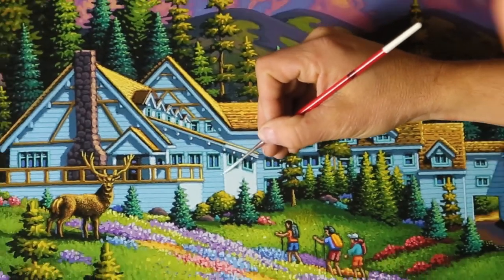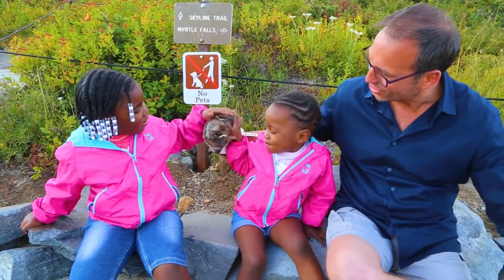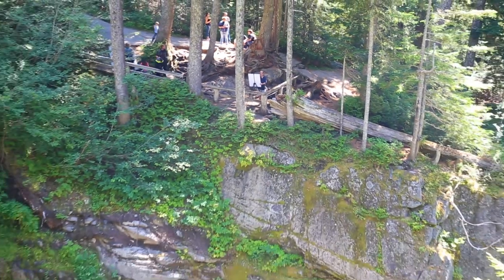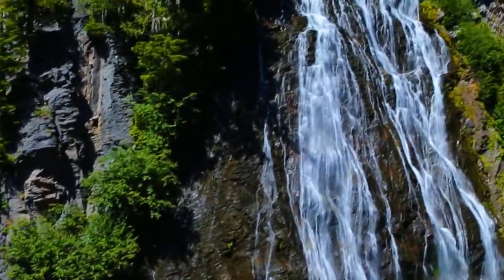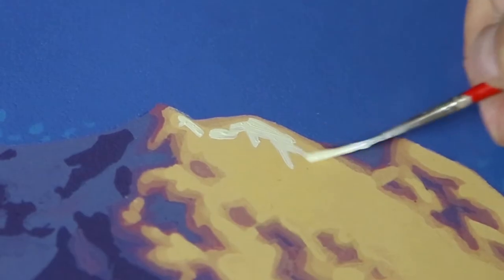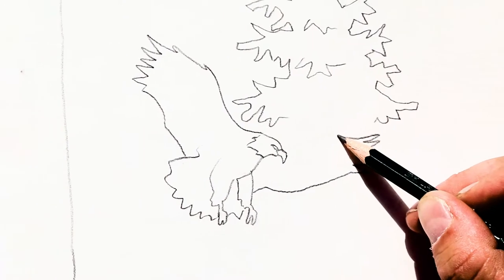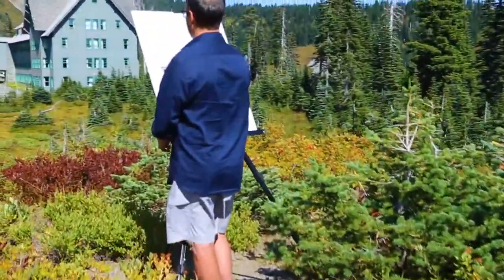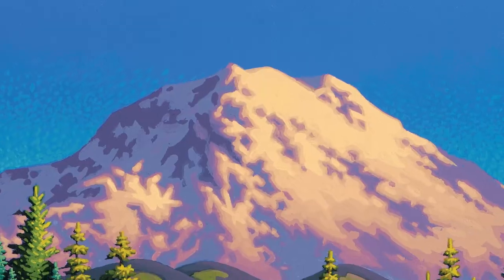Painting Mt Rainier - Ep 12 National Park Series with Eric Dowdle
The mighty Mount Rainier, at an elevation of 14,410 feet, is the world’s 21st most prominent mountain and the highest in the lower 48 states. Standing on the summit, one can see other mountain peaks all the way into Oregon and northern California. Mountain peaks viewed from the summit include Mount St. Helens, Mount Adams, Mount Baker, Glacier Peak, and Mount Hood. Considered an active volcano, Mount Rainier’s last eruption was in 1894, but its many small, high-frequency earthquakes occur as often as ve times a day. The surrounding volcanic soil is so fertile that wildflower meadows ring the icy volcano’s 25 glaciers and lush ancient forests cloak the lower slopes.

Mount Rainier is one of the places that you could consider as, “deceptive beauty.” The landscape is just breathtaking! Everything comes together so beautiful, but with a hidden monster laying beneath it all. Atop this buried beast you will find waterfalls, hikes, a railroad and so much more. You may be wondering what I am referring to when I say, “monster.” No, there is not a dragon living in the hollow of the mountain, something with similar effects though. Mount Rainier is actually an active volcano! Don’t you agree this adds some magnificence to the whole place? We sure thought so.

With a rich ecosystem that supports abundant wildlife, a world of discovery awaits each outdoor adventurer, young and old. And never mind those rumbling sensations. They are probably just the tingling heartbeats of growing excitement to embrace your wild side.

As part of the 2016 National Park Service Centennial, Dowdle Folk Art encourages you to learn more about Mt. Rainier National Park.